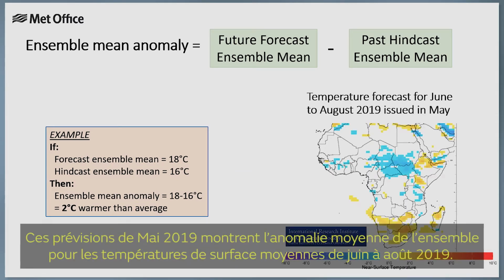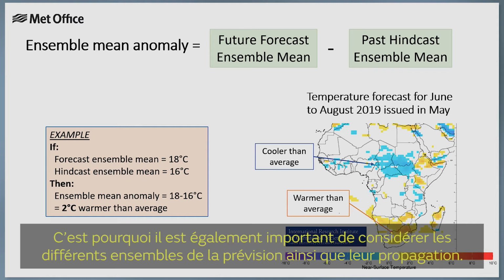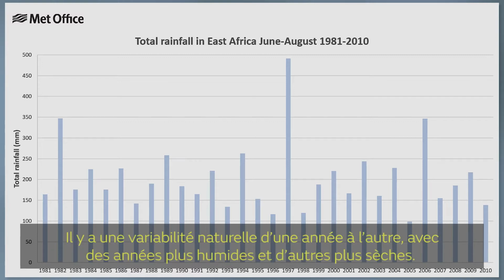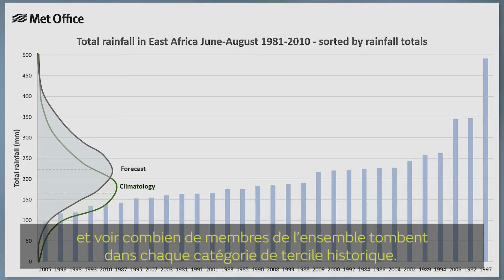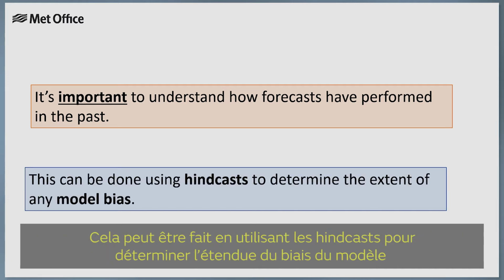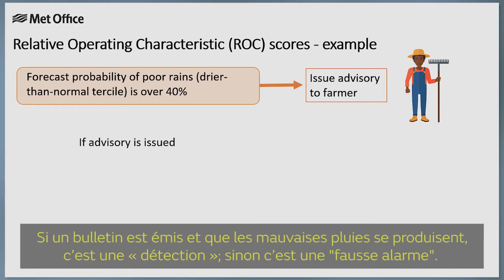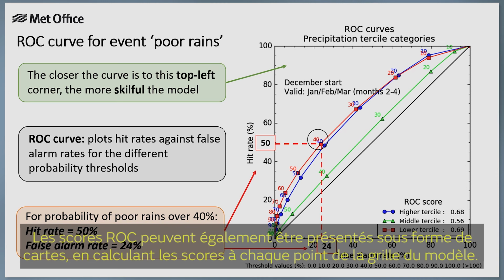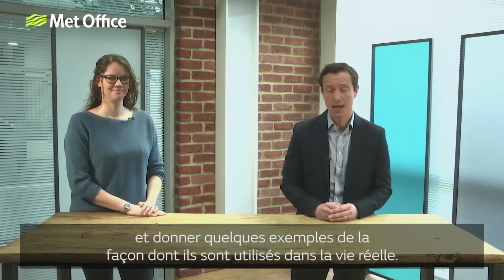Explication des prévisions saisonnières – Partie 3 : Interprétation des prévisions saisonnières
Dans cette troisième partie, tout en démêlant les complexités des prévisions saisonnières, Alex Deakin discute avec la chercheuse Tammy Janes des façons communes de présenter les prévisions saisonnières. Cela comprend, par exemple, une façon intéressante de penser en manière de terciles, ainsi que de l’importance et la manière d’évaluer leurs performances.